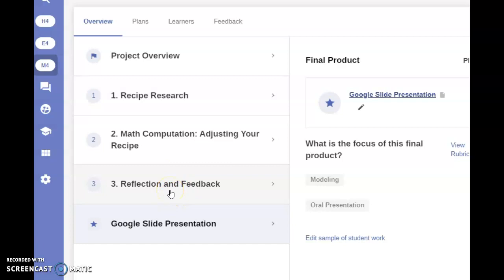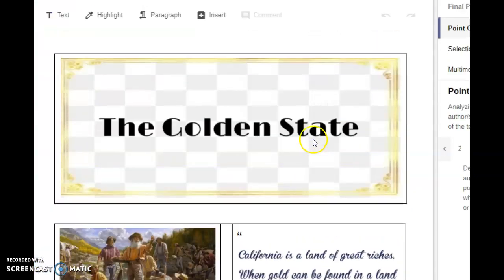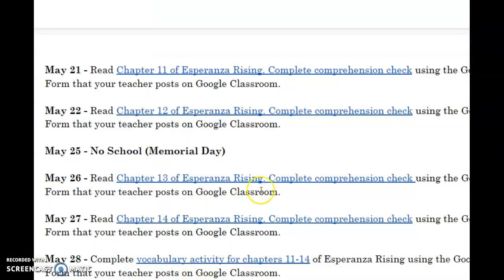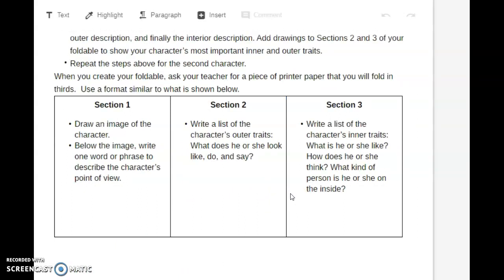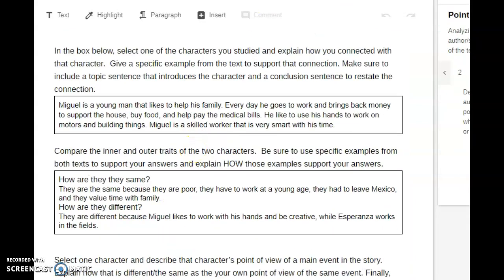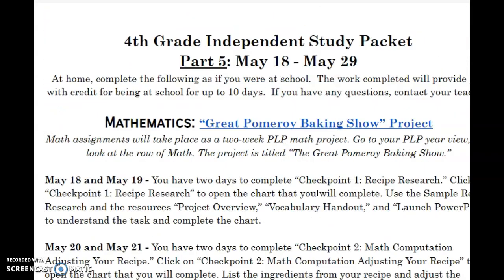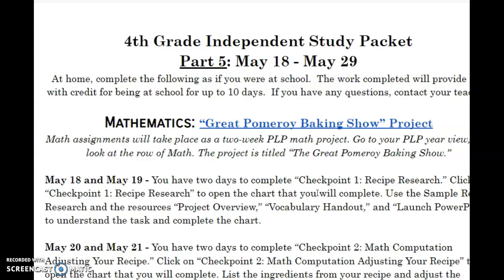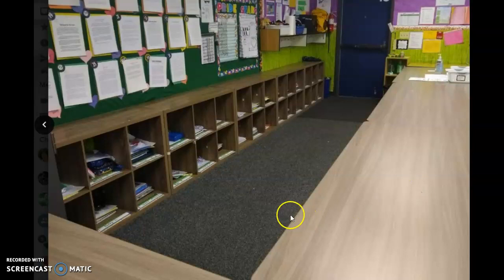Wrapping UP Packet #5